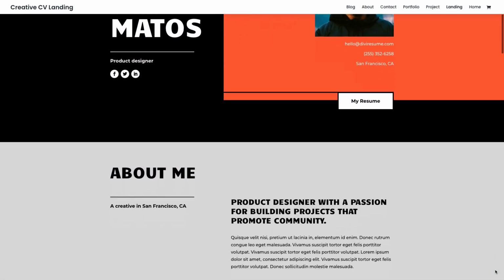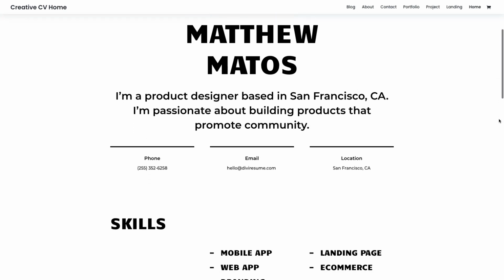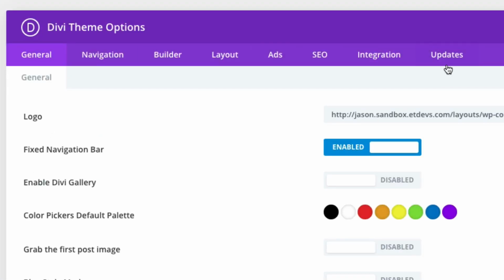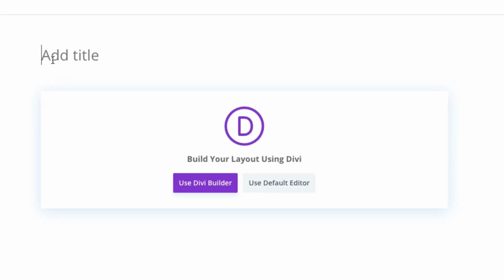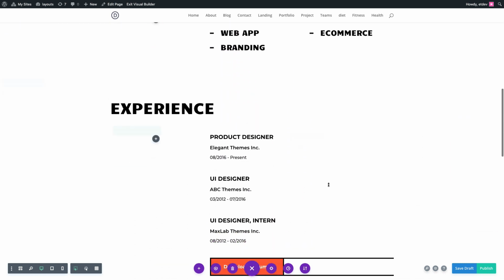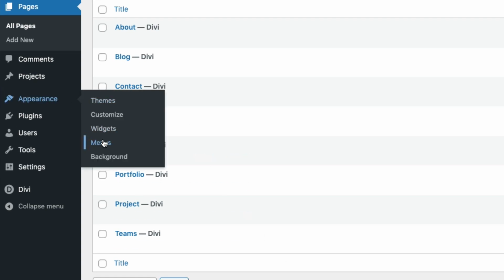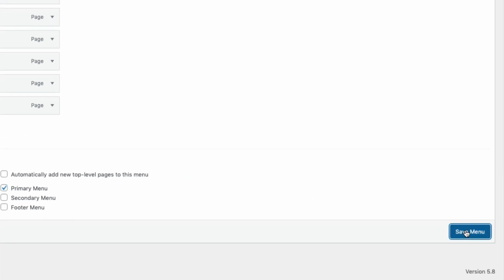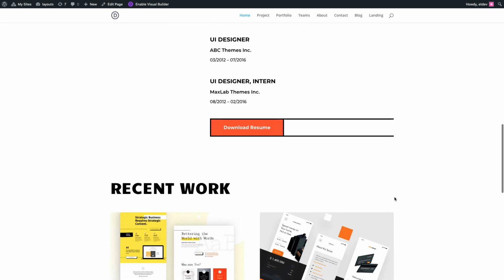Get a FREE Creative CV Layout Pack for Divi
For this week, our design team has created a brand new Creative CV Layout Pack. This Layout Pack provides professional web design for creatives looking for an effective online canvas to promote their creative talents. Use it to highlight a résumé of skills, work experience, education, and more. It even has premade layouts for showcasing entire portfolios and projects with a reputable, well-balanced design that is both alluring and easy to read.